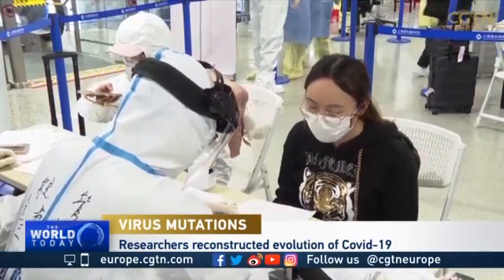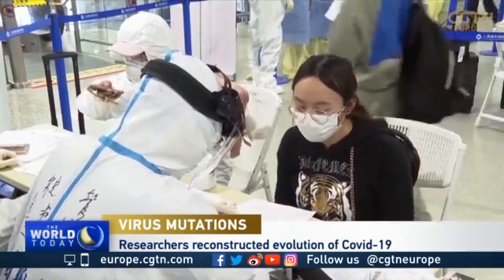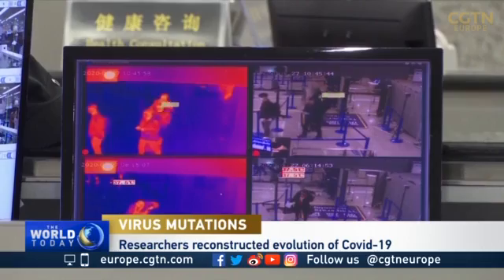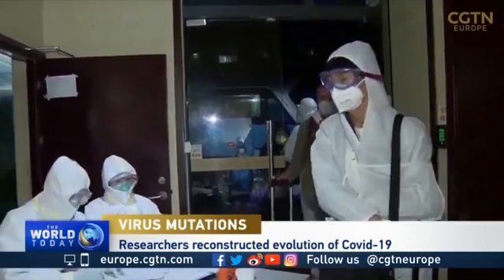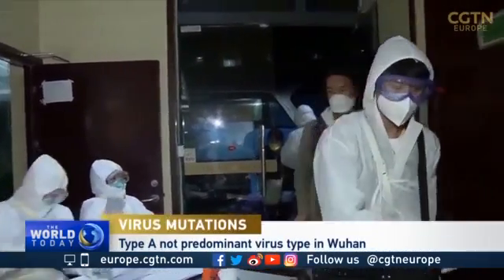COVID-19's journey across the world mapped by scientists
The COVID-19 virus has mutated as it has spread, research has found, allowing scientists to track its origins and potentially predict future trends. The study may also help to establish whether the divergence in the severity of the illnesses suffered by different people may be linked to infection from different strains of the coronavirus. CGTN Europe spoke to Peter Foster from Cambridge about his research.